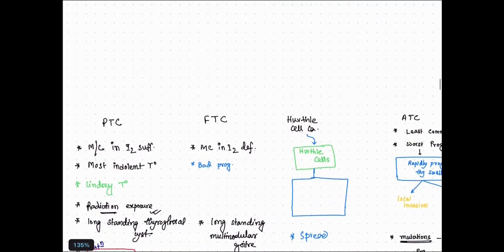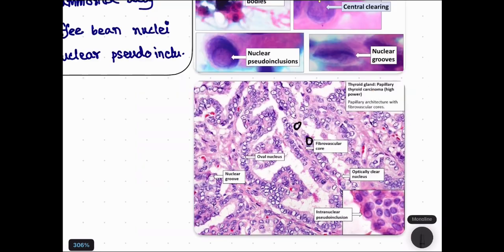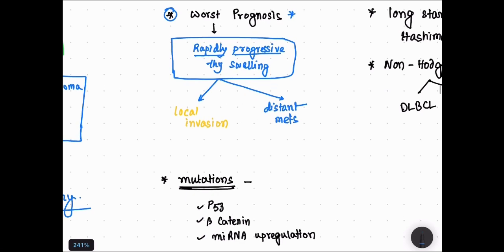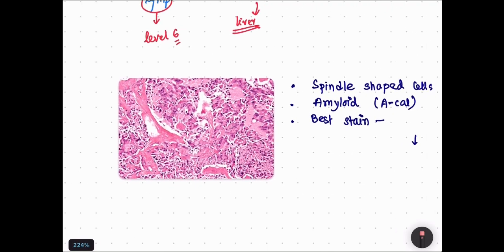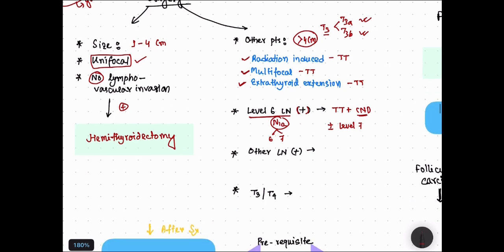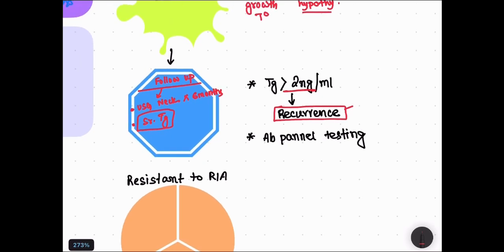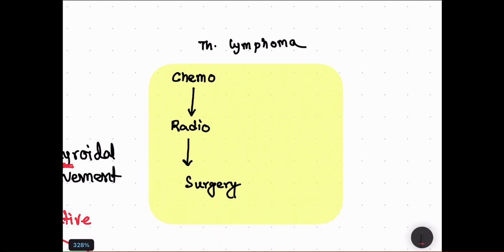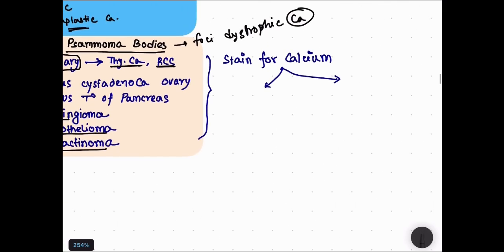Thyroid Malignancy || Surgery & Pathology || QNA || TFS-10 || DRSD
Thyroid malignancies like Papillary thyroid carcinoma, Follicular thyroid carcinoma, Anaplastic thyroid carcinoma, Hurthle cell thyroid cancer & Thyroid lymphoma are discussed. All pathology points are covered along with surgical approach to each type of cancers. Vdo might be looking lengthier but this 50 minutes will be worth watching. Also watch the below mentioned modules from thyroid…..